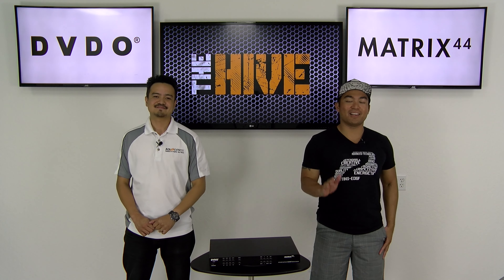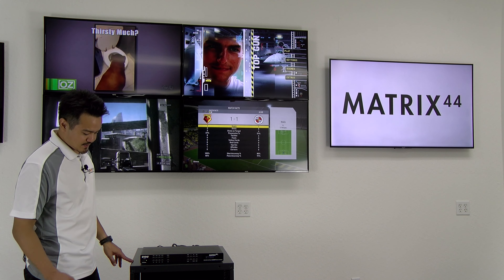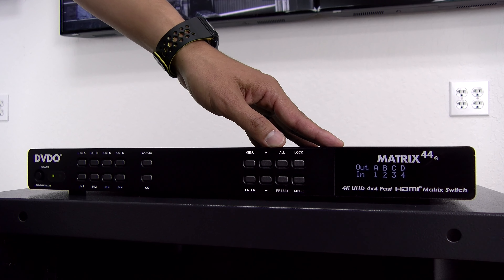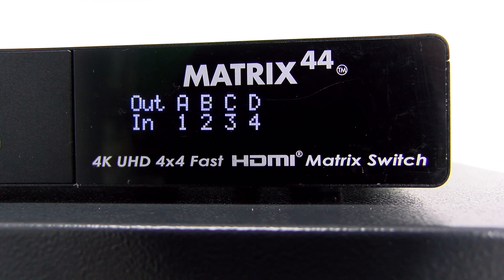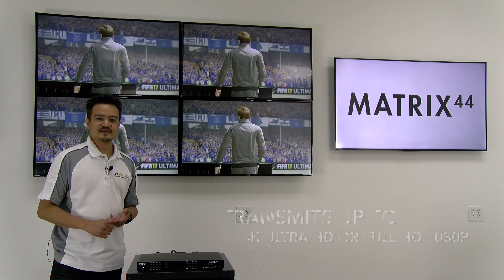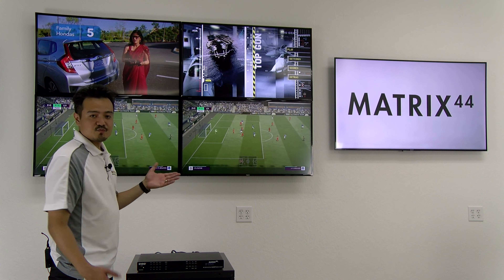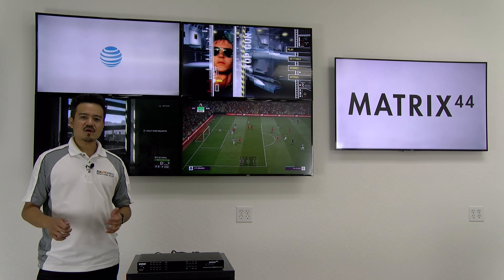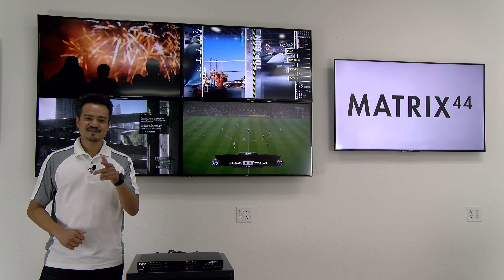DEMO Part I: DVDO Matrix44 - 4K UHD Fast HDMI 4x4 Matrix Switcher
DVDO has developed the Matrix44, the most affordable 4x4 matrix switch for both commercial and residential applications. This fast-switching matrix provides True 4K / Ultra HD and Full 1080p connectivity supporting four HDMI input sources to any four TVs.

Product Page: Matrix44